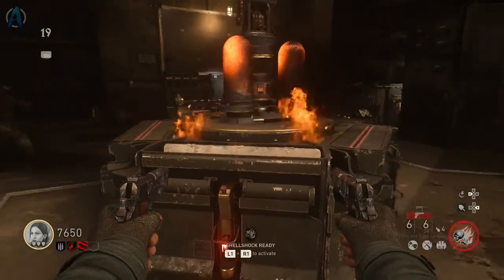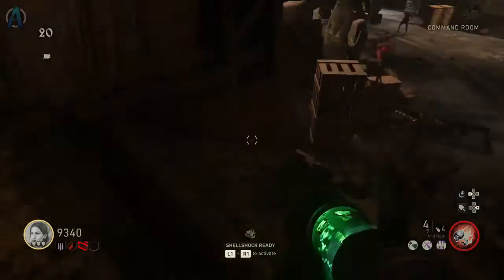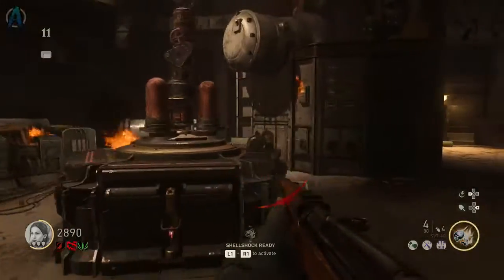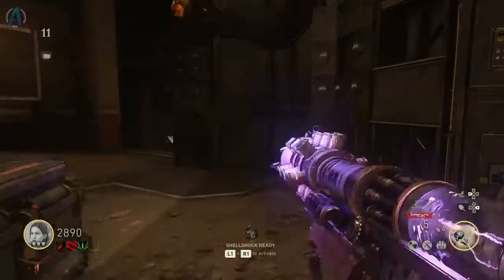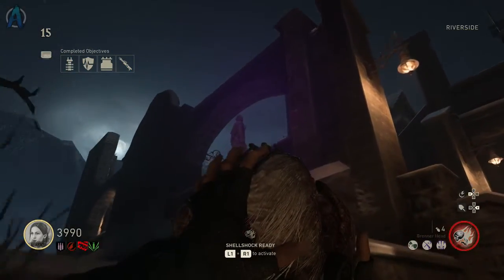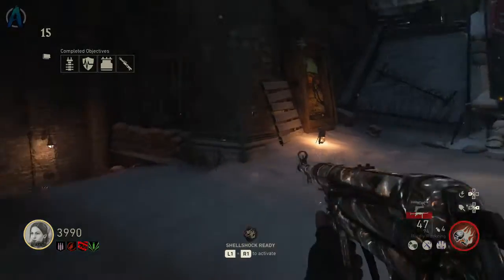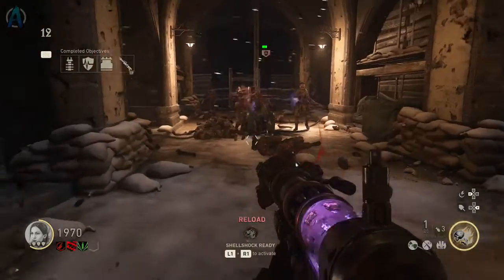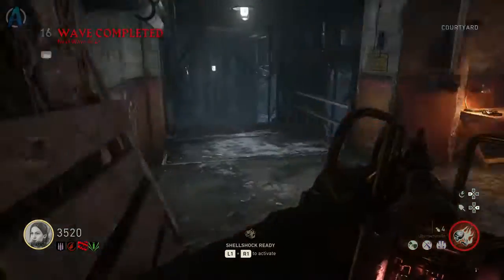The Final Reich "MIDNIGHT" UPGRADE GUIDE!!! Call Of Duty WW2 Zombies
▶ARMADA'S INSTAGRAM!

Subscrcribe if you want to help reach the 100 goal.There are playlists listing first reactions, top5s and and other latest zombies news. I cover the zombies NEWS in any game. I hope you guys enjoy!